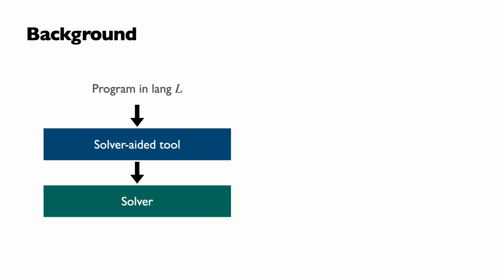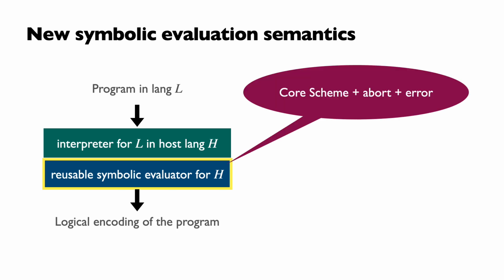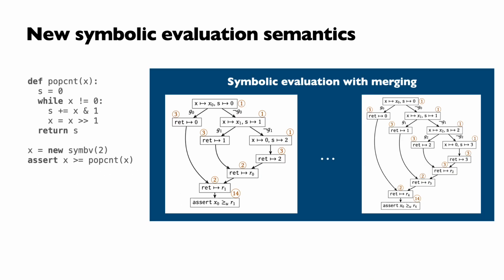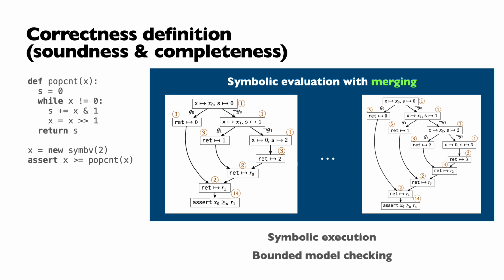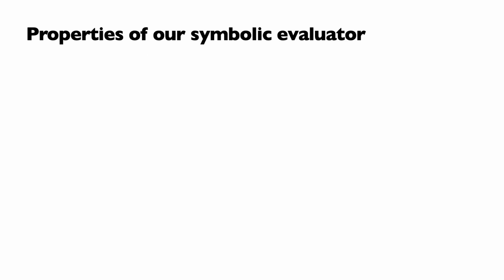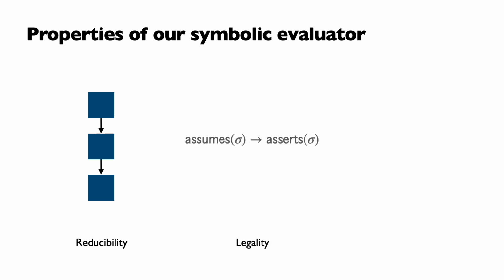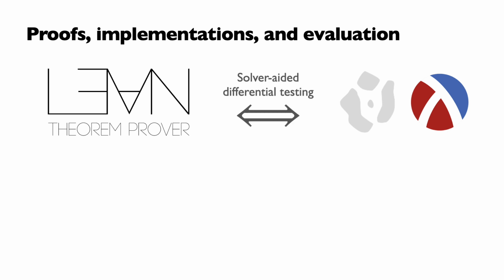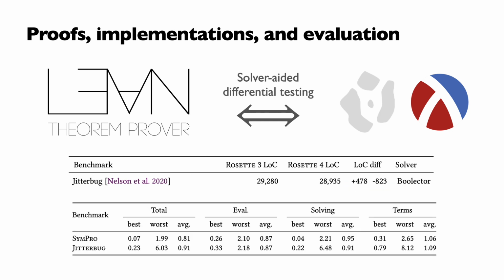A formal foundation for symbolic evaluation with merging (Teaser)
A Formal Foundation for Symbolic Evaluation with Merging
Sorawee Porncharoenwase, Luke Nelson, Xi Wang, and Emina Torlak
(University of Washington, USA; University of Washington, USA; University of Washington, USA; University of Washington, USA)

Abstract: Reusable symbolic evaluators are a key building block of solver-aided verification and synthesis tools. A reusable evaluator reduces the semantics of all paths in a program to logical constraints, and a client tool uses these constraints to formulate a satisfiability query that is discharged with SAT or SMT solvers. The correctness of the evaluator is critical to the soundness of the tool and the domain properties it aims to guarantee. Yet so far, the trust in these evaluators has been based on an ad-hoc foundation of testing and manual reasoning.

This paper presents the first formal framework for reasoning about the behavior of reusable symbolic evaluators. We develop a new symbolic semantics for these evaluators that incorporates state merging. Symbolic evaluators use state merging to avoid path explosion and generate compact encodings. To accommodate a wide range of implementations, our semantics is parameterized by a symbolic factory, which abstracts away the details of merging and creation of symbolic values. The semantics targets a rich language that extends Core Scheme with assumptions and assertions, and thus supports branching, loops, and (first-class) procedures. The semantics is designed to support reusability, by guaranteeing two key properties: legality of the generated symbolic states, and the reducibility of symbolic evaluation to concrete evaluation. Legality makes it simpler for client tools to formulate queries, and reducibility enables testing of client tools on concrete inputs. We use the Lean theorem prover to mechanize our symbolic semantics, prove that it is sound and complete with respect to the concrete semantics, and prove that it guarantees legality and reducibility.

To demonstrate the generality of our semantics, we develop Leanette, a reference evaluator written in Lean, and Rosette 4, an optimized evaluator written in Racket. We prove Leanette correct with respect to the semantics, and validate Rosette 4 against Leanette via solver-aided differential testing. To demonstrate the practicality of our approach, we port 16 published verification and synthesis tools from Rosette 3 to Rosette 4. Rosette 3 is an existing reusable evaluator that implements the classic merging semantics, adopted from bounded model checking. Rosette 4 replaces the semantic core of Rosette 3 but keeps its optimized symbolic factory. Our results show that Rosette 4 matches the performance of Rosette 3 across a wide range of benchmarks, while providing a cleaner interface that simplifies the implementation of client tools.

Submitted to the conference by Sorawee Porncharoenwase on 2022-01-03